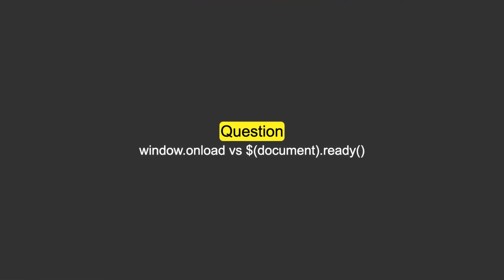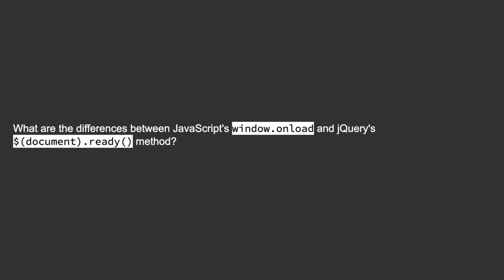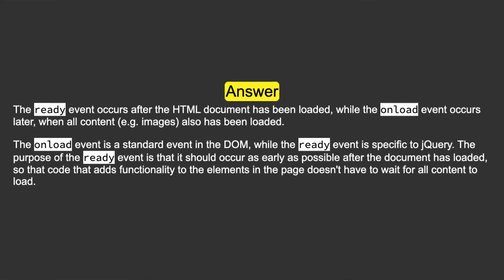window.onload vs $(document).ready()